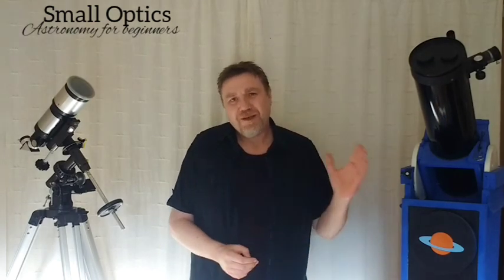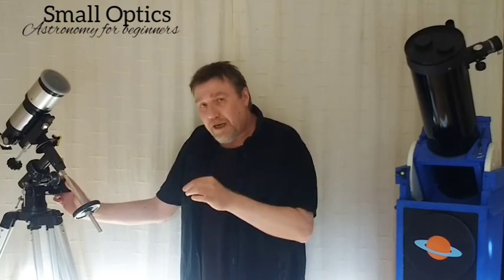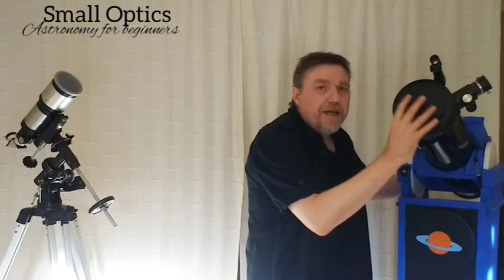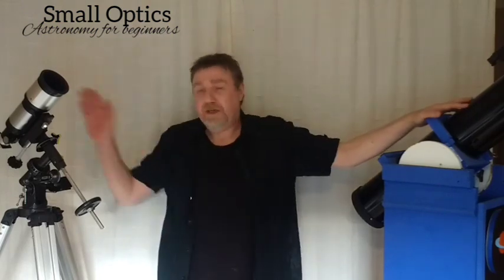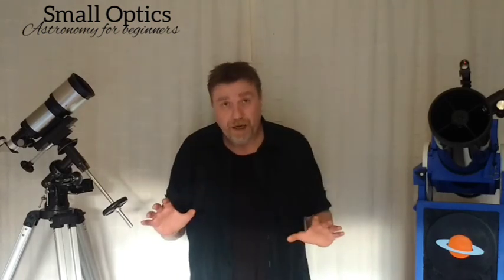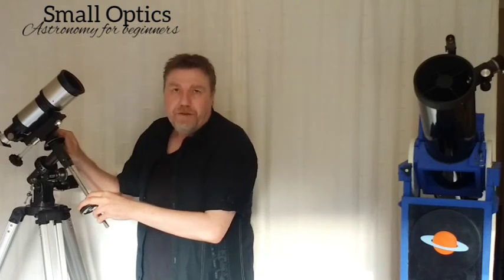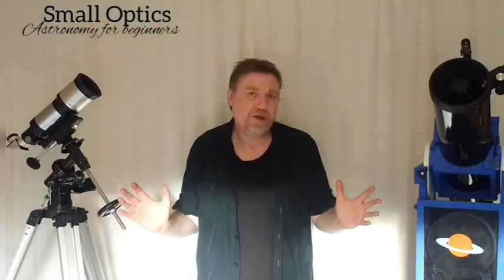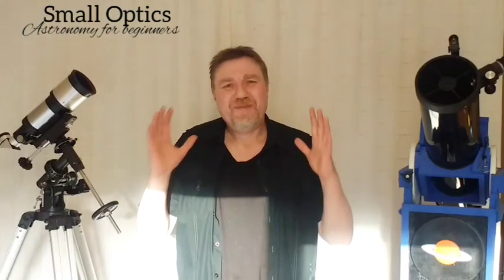Buying Your First Telescope...All You Need To Know.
When it comes to buying your first telescope, it can be a little bit overwhelming, there are
so many shapes, sizes, makes, designs. Whats the difference and which one is best for you

In this video I will show you all you need to know so you will be more confident when it comes buying your first telescope.